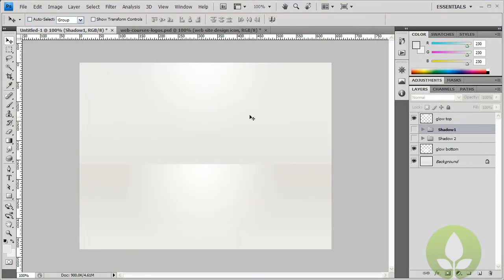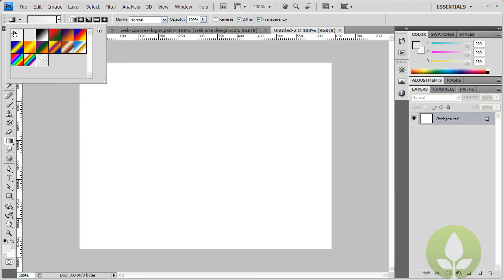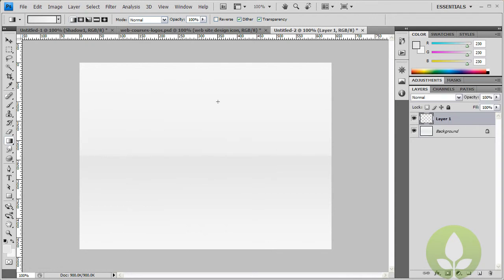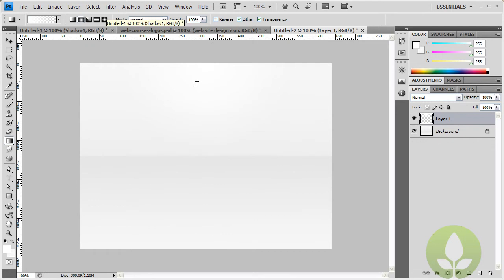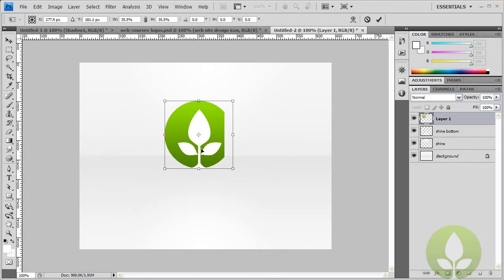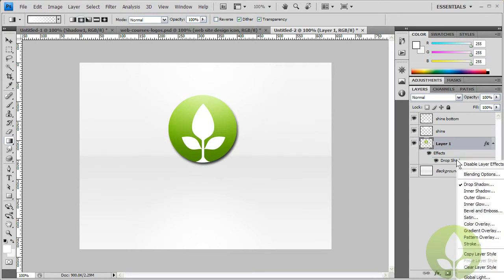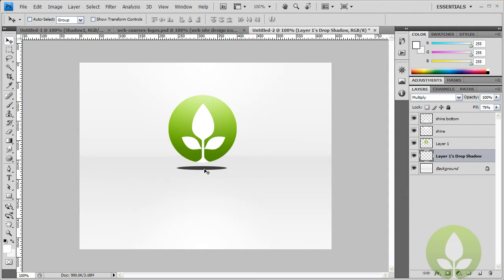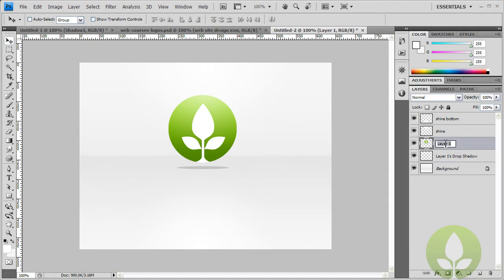Photoshop Tutorial - Creating Realistic Shadows in Seconds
Shadows give that extra hint of realism to a design, they make your design feel real. Carl from Web Courses Bangkok shows us how, with a few clicks, you can make a realistic shadow for an object or even text. Check out this 5 minute tutorial to show you how to make shadows in 10 seconds flat